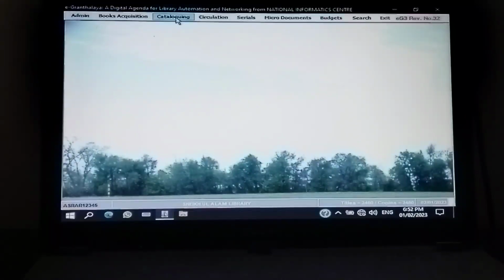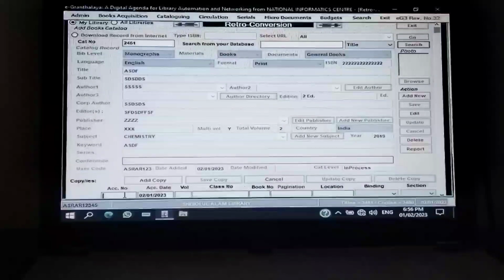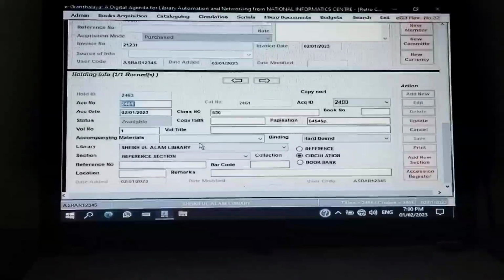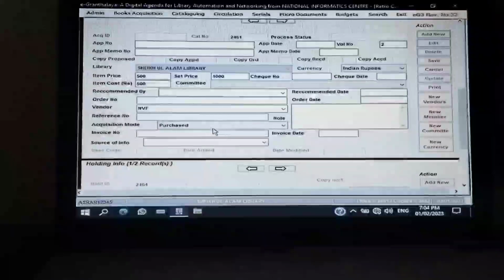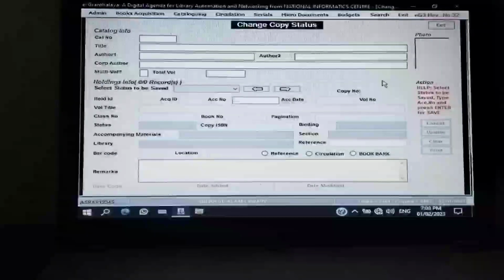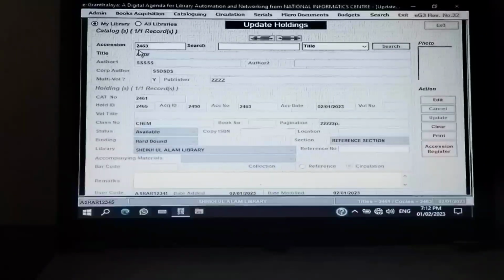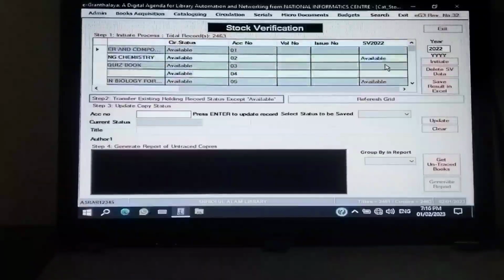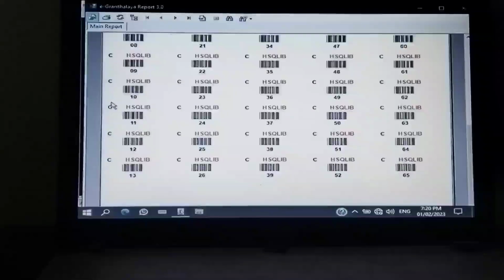cataloging module eg3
cataloging mode eg3@librarian Shahnawaz